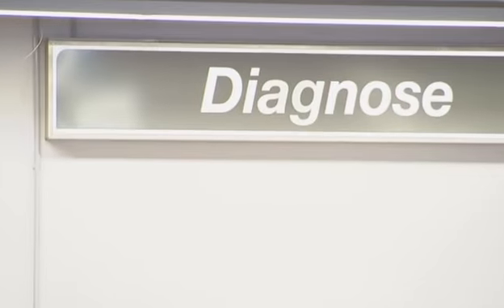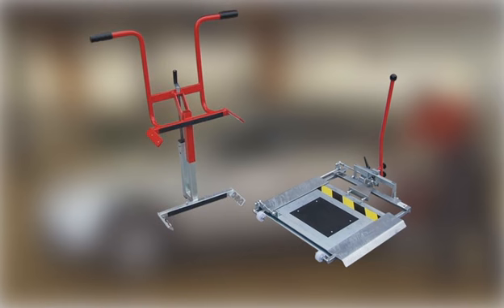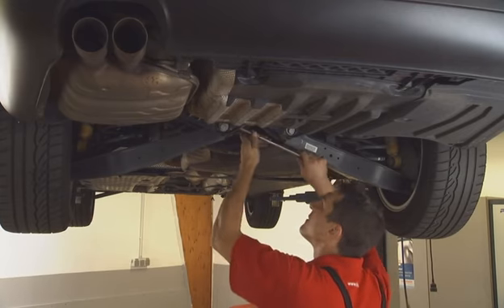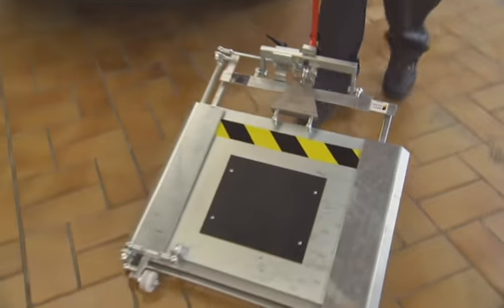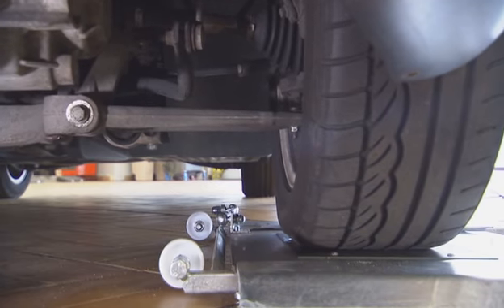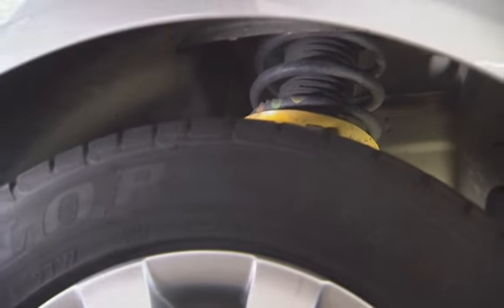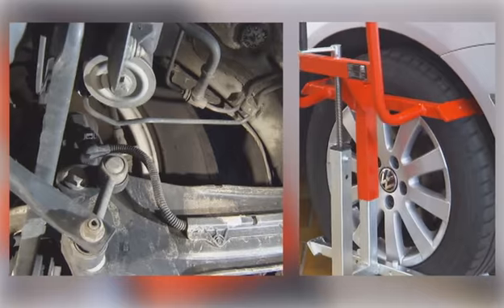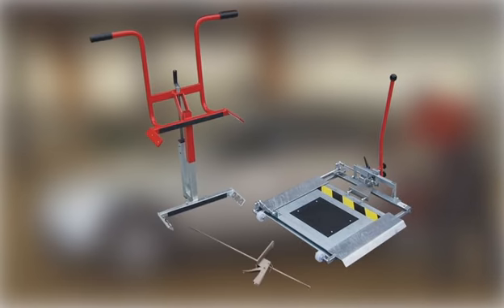[EN] febi joint play tester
The patented febi joint play tester is ideal for quick and easy diagnosis of front and rear axle component problems. Even the very early onset of wear can be detected, and there is no need for a lifting platform. The joint play tester consists of a kit for testing the axles and locking the brake. Worn steering and suspension components can be identified more easily and you are able to visibly demonstrate and explain the need for repairs to customers.